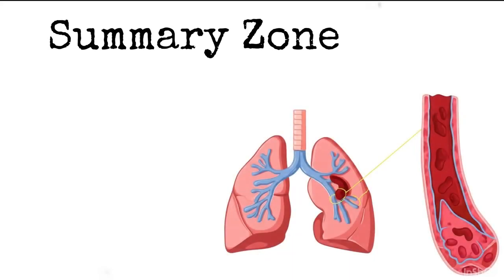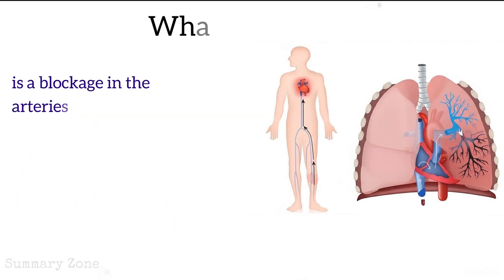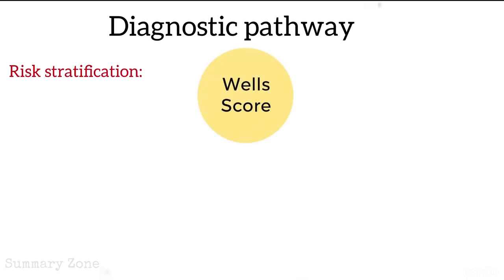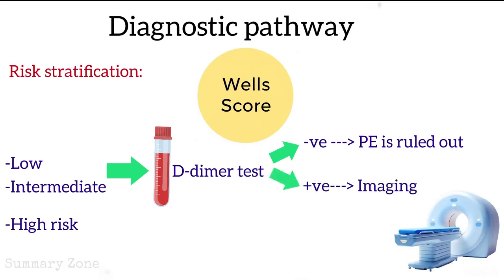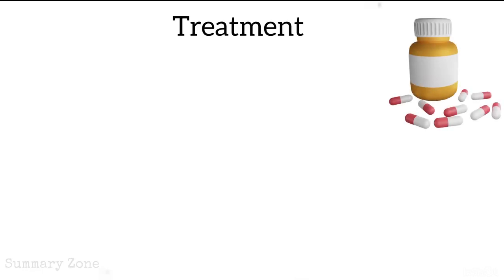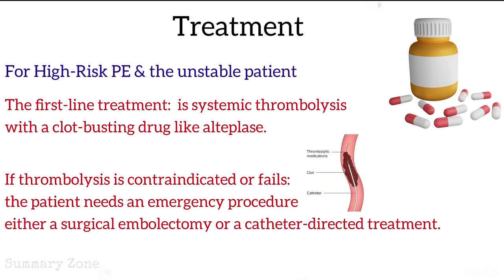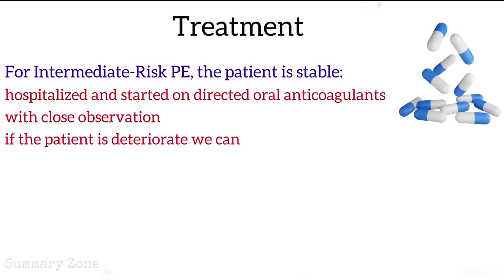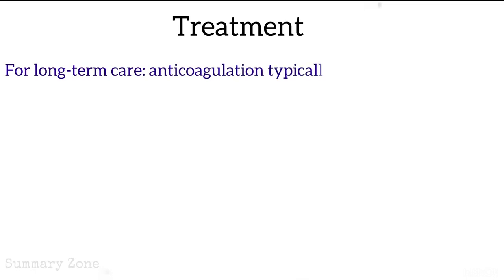Pulmonary embolism review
Pulmonary embolism (PE) is a serious and potentially life-threatening condition caused by a blood clot blocking one of the arteries in the lungs. In this video, we’ll break down everything you need to know: risk factors, symptoms, diagnosis, and treatment options. Whether you’re a medical student, healthcare professional, or just curious about how PE affects the body, this video will give you a clear and concise understanding.

Stay informed—recognizing the signs early can save lives.